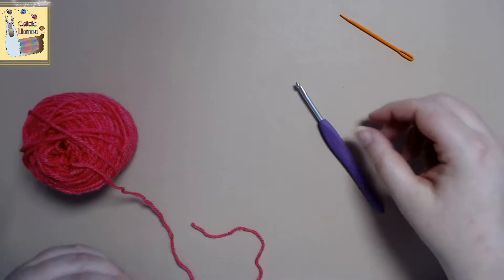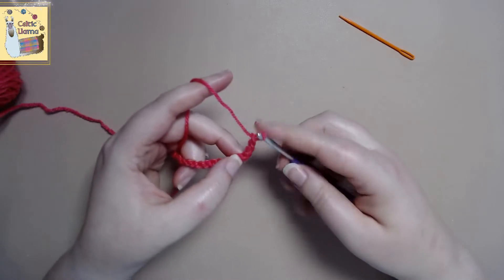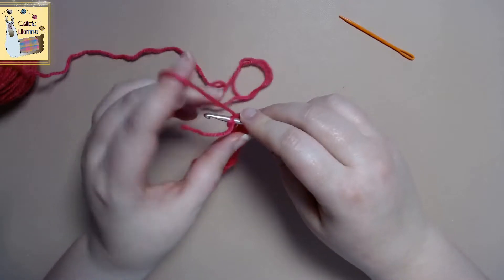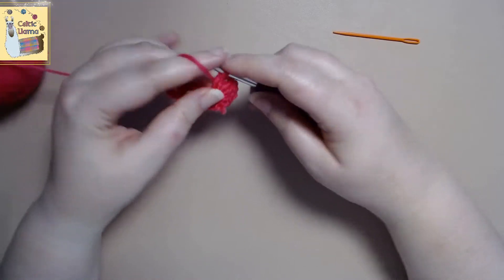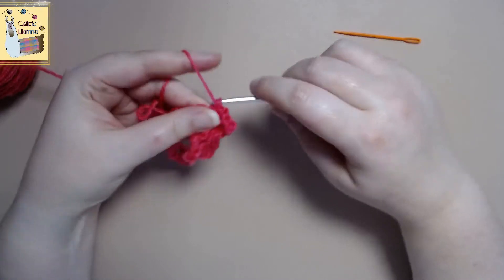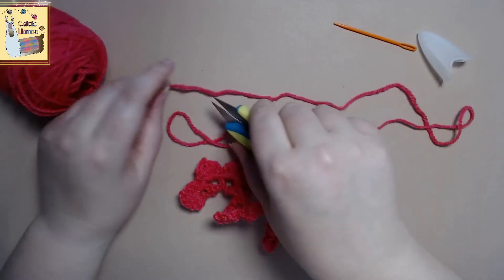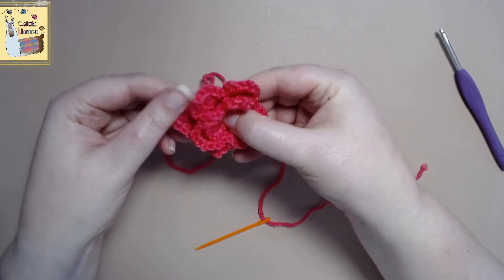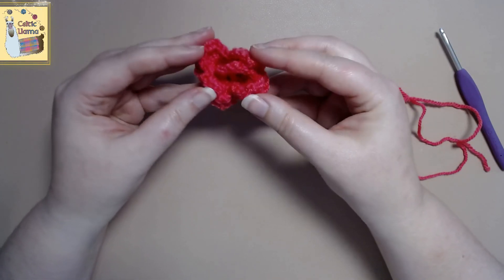Unlock Your Crochet Skills: Easy Crochet Flower in a few Minutes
Are you ready to expand your crochet skills? Join me in this comprehensive tutorial, where I'll walk you through creating a Flower crochet stitch from start to finish. Whether you're a crochet enthusiast or a complete beginner, this tutorial is designed to empower you with the knowledge and techniques needed to achieve beautiful, professional-looking results. Say goodbye to ordinary crochet stitches and hello to elevated craftsmanship with the flower technique!